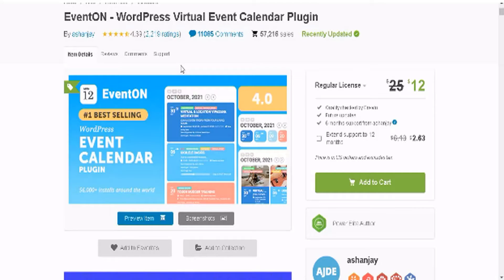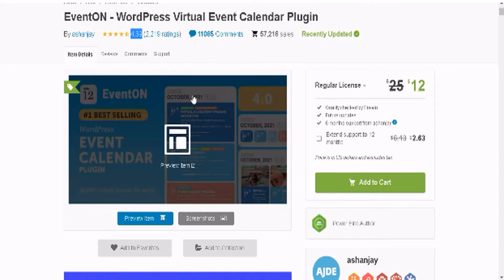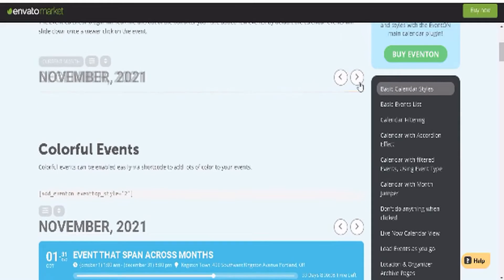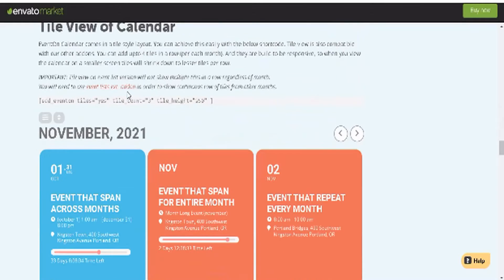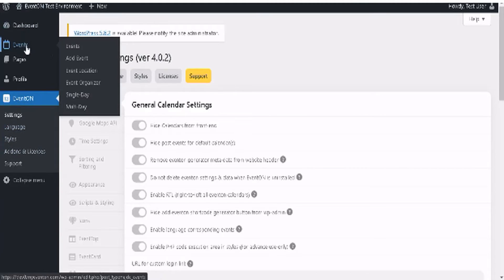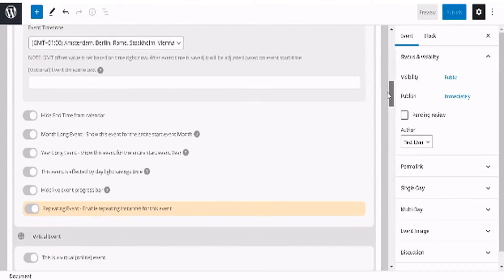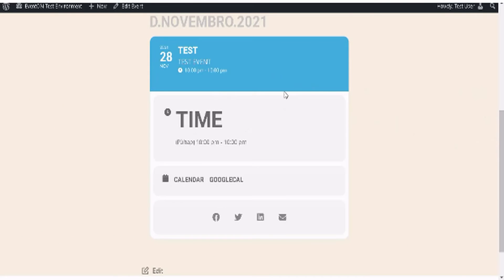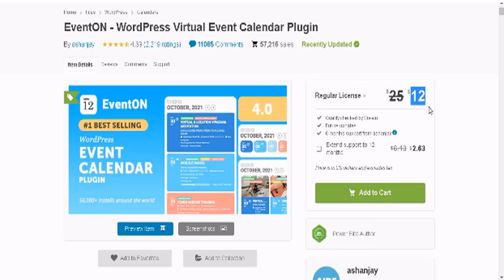50% Off EventON Plugin Discount - Best Event and Calendar Wordpress Plugin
This is the best event & Calendar plugin for wordpress, check out EventON demo
*This is a limited time deal only and will expire after Cyber Monday Dec 1. Check this link for future deals at CodeCanyon

👍 Need Quality Cheap Web Hosting, Check my Top 5 Hosting Deals

*I did not get paid or sponsored to make this promo video. However, I do earn some affiliate commissions if you choose to buy through my affiliate links. Thank you for your support 🙏